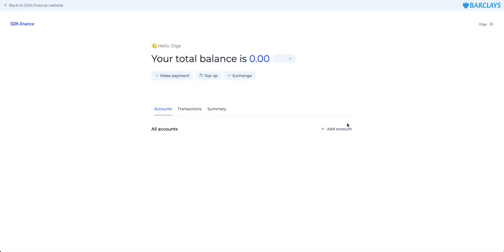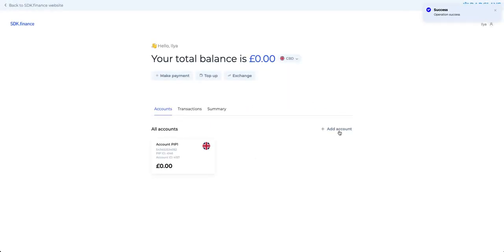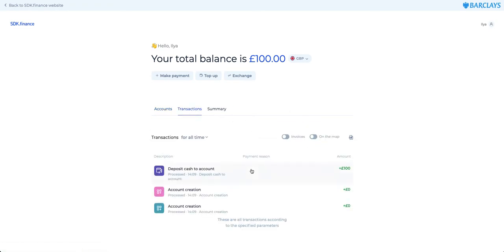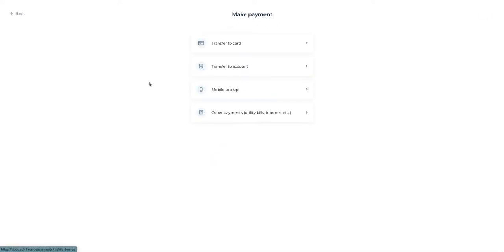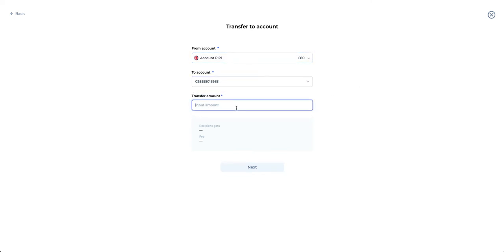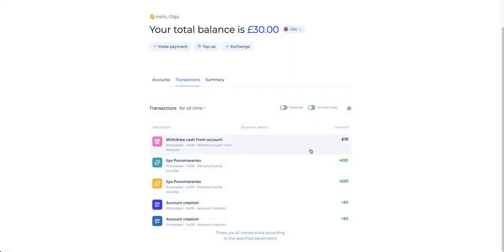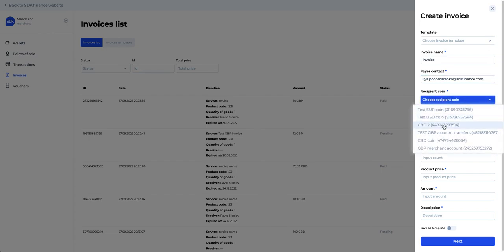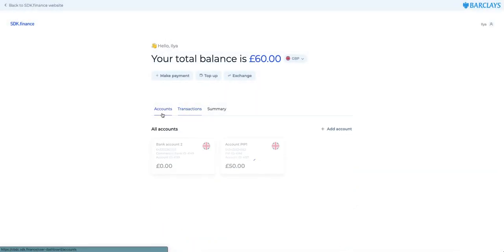SDK Finance Demo Video for Barclay's CBDC hackathon 2022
This video is an interactive solution developed by our team to a range of the Barclay's CBDC Hackathon tasks that are listed below:

1 - Deposit physical cash into a CBDC account
2 - Transfer value between two CBDC accounts
3 - Transfer value from a CBDC account to a commercial bank account
4 - Pay at a merchant website using CBDC
5 - Crowdfunding via multiple debits and a single credit*
6 - Stretch challenge: Smart card, Fees collection, Subscriptions, Templates

The video demonstrates how SDK.finance Platform could be used to handle the CBDC challenges, which aren't limited to a specific country or a specific Central Bank.

Abbreviations used:
PIP - Payment Interface Provider.